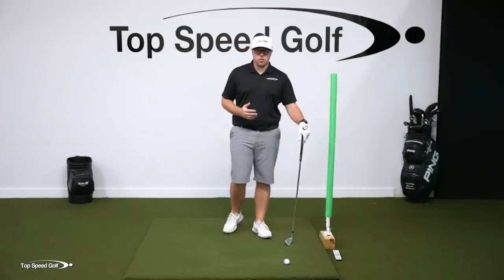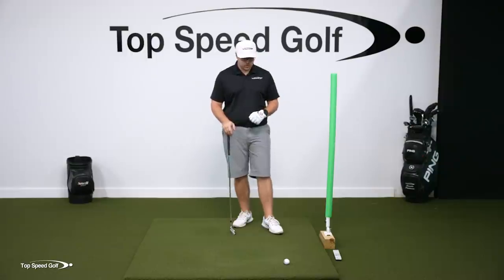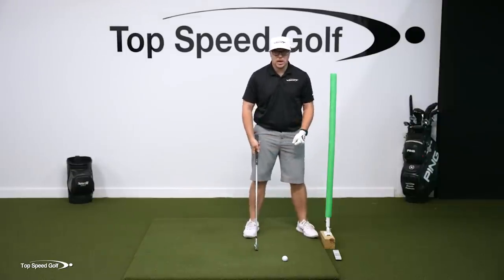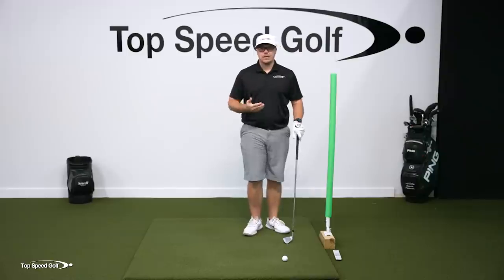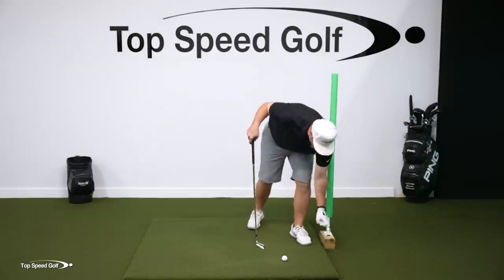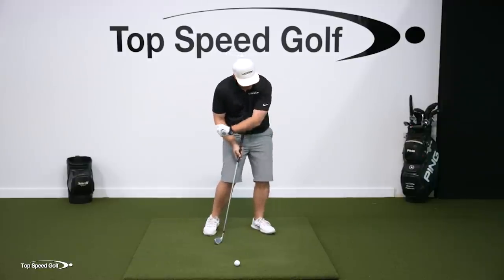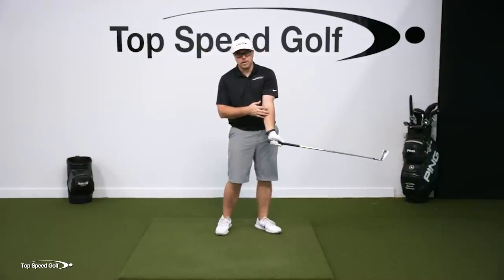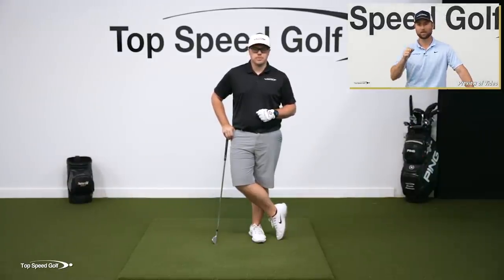One Move To Start Compressing Your Irons Like a Tour Pro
Clay Ballard